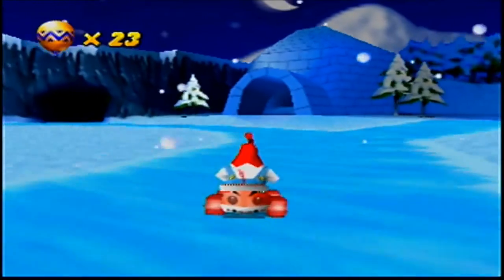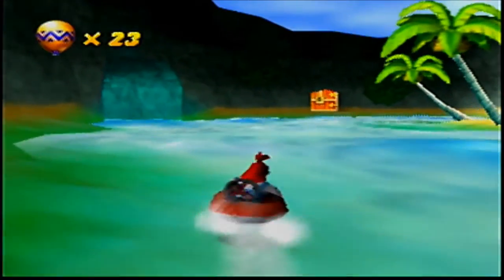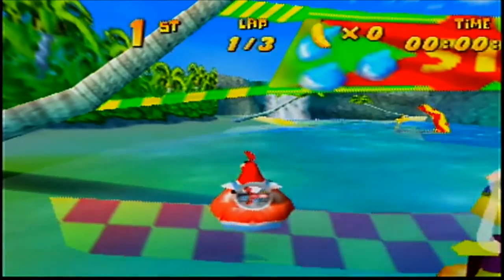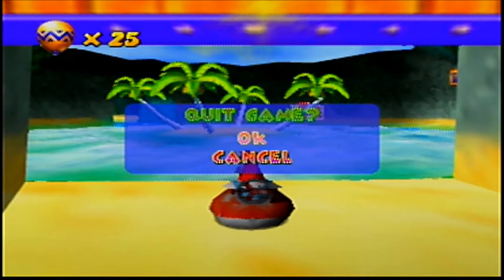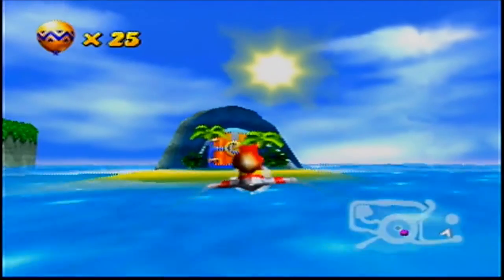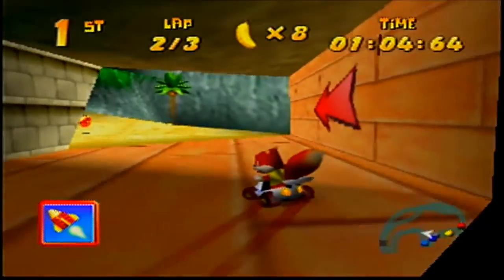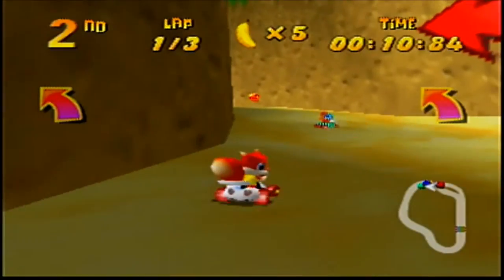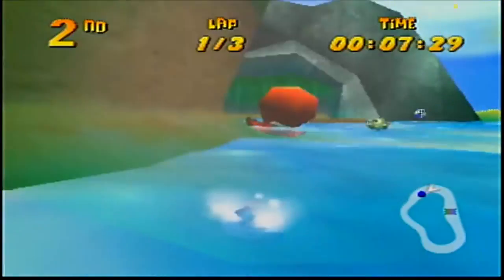Diddy Kong Racing Part 6: in which Arty races an alcoholic octopus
Rated KA for comic mischief and ALCOHOL references.